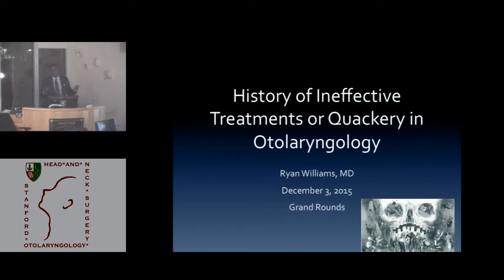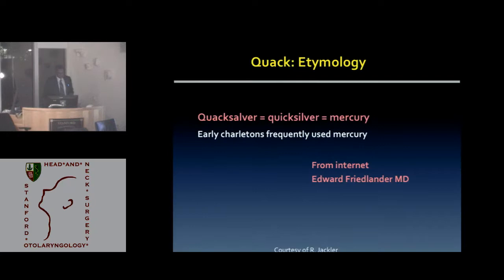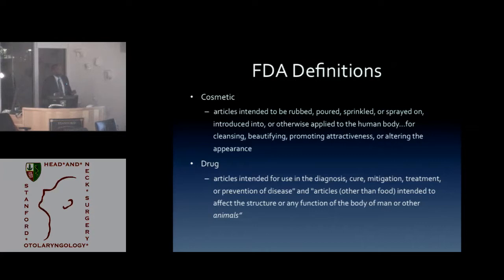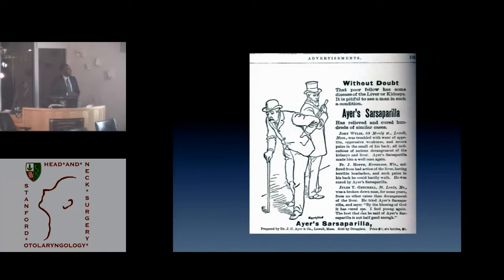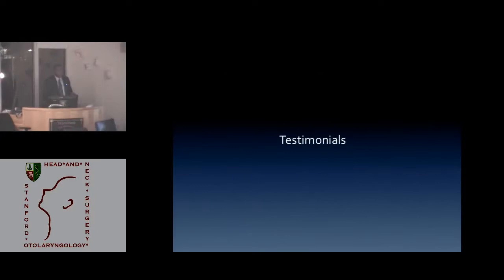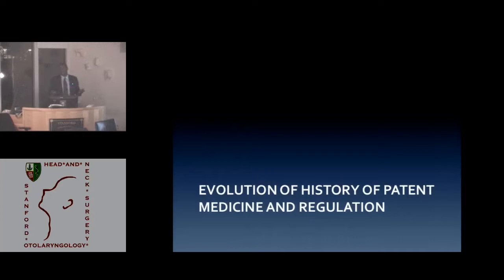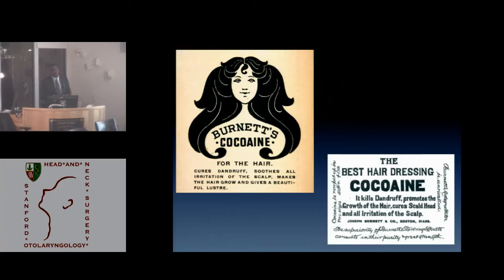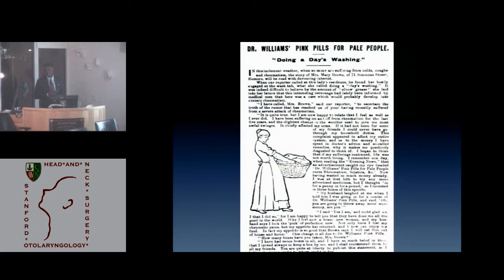History of Ineffective Treatments or Quackery in Otolaryngology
This Grand Round took place December 3, 2015.